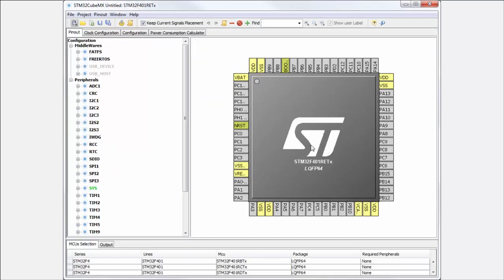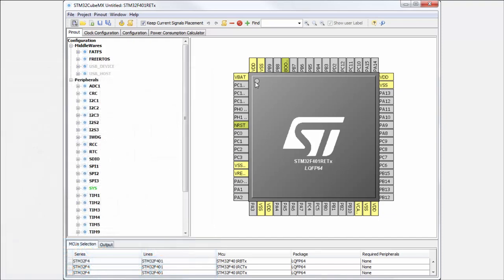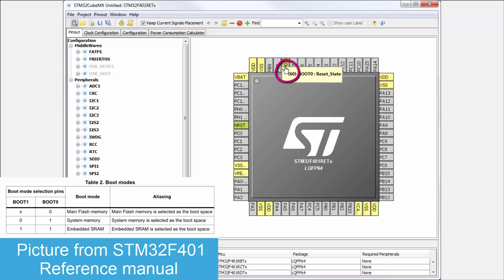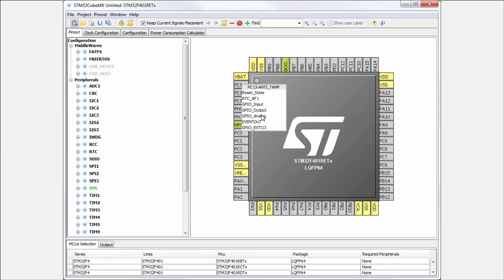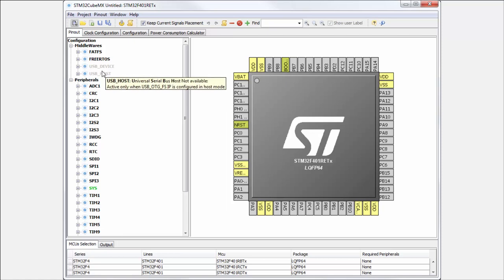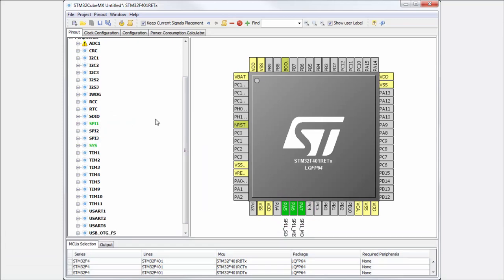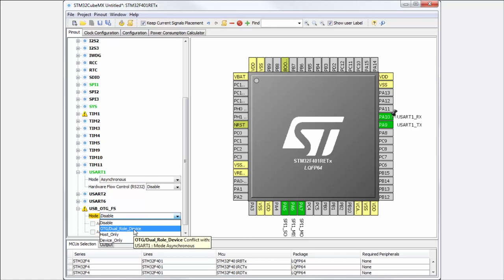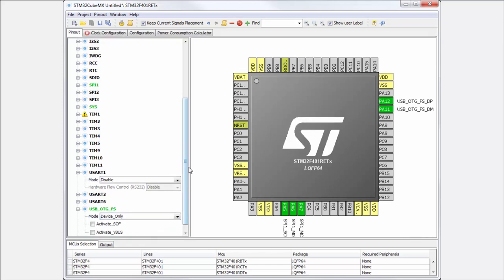STM32CubeMX basics: 02.2 STM32CubeMX pinout tab - Overview